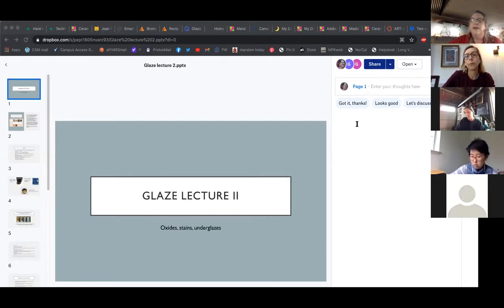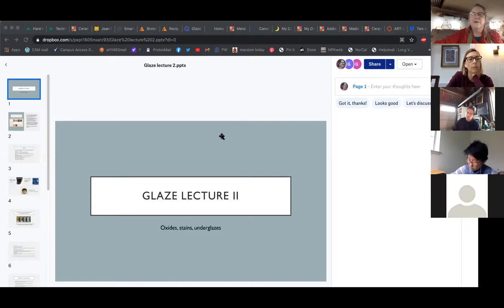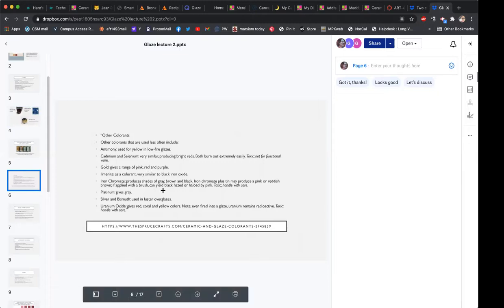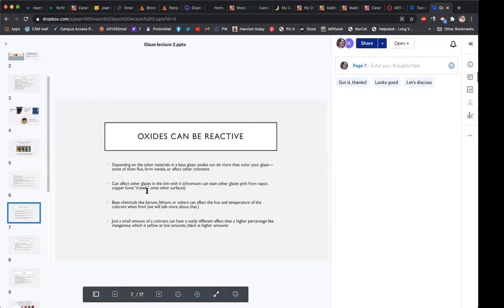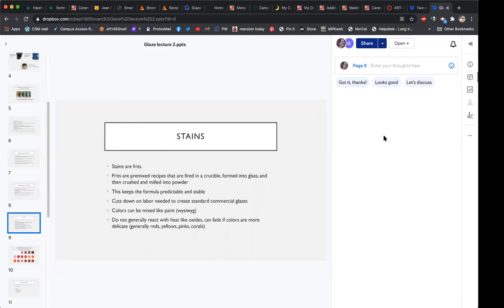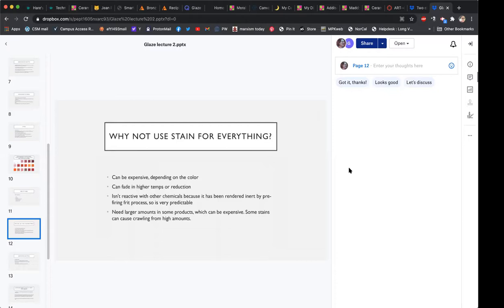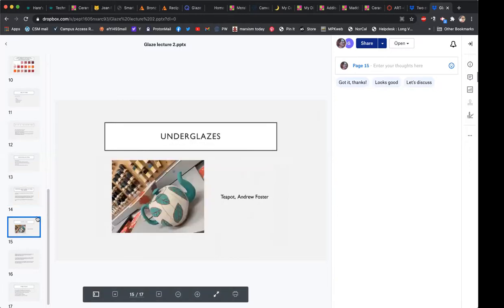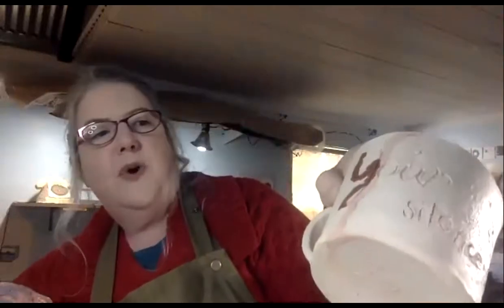Ceramics2 March3rd Lecture